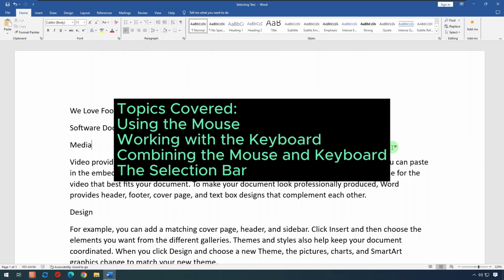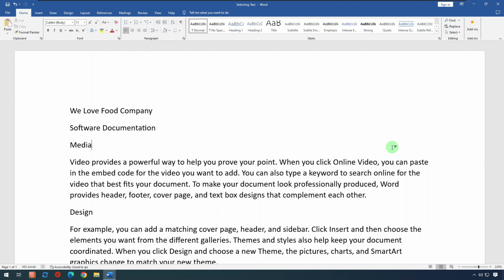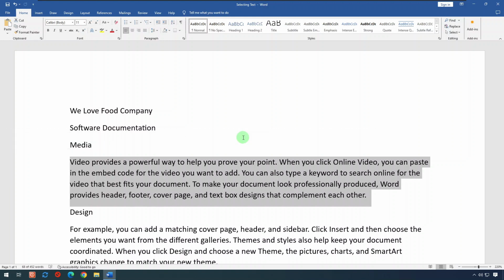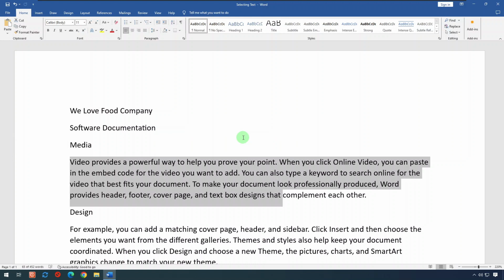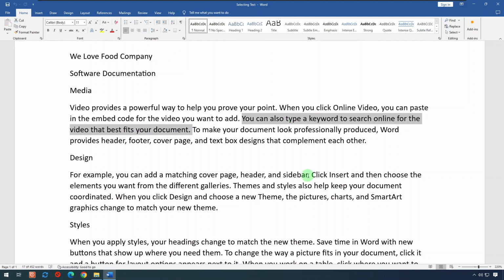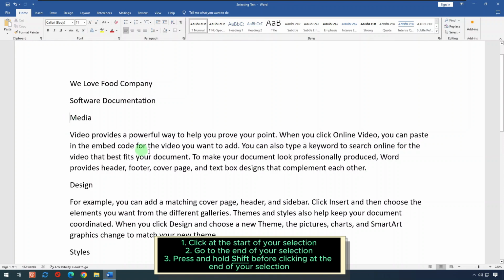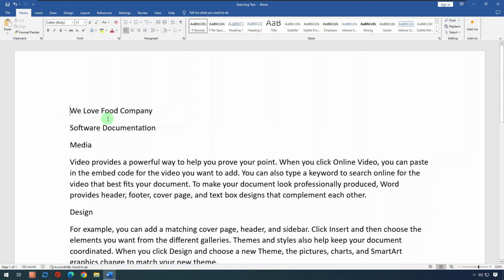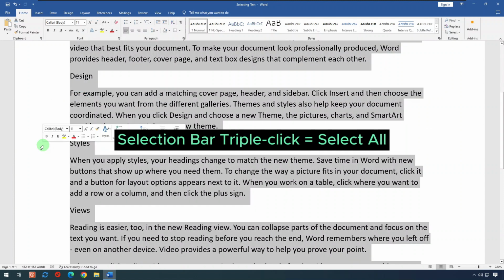Microsoft Word - Selecting Text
Are you ready to supercharge your Microsoft Word skills? Join us in this informative tutorial where we'll dive into the art of text selection within Word documents. Join us on this journey to become a Word text selection expert.

Whether you're a beginner or an experienced user, you'll find valuable tips and tricks in this video.

Chapters:
0:00 - Introduction
0:31 - Using the Mouse
1:35 - Working with the Keyboard
2:48 - Combining the Mouse and Keyboard
4:34 - The Selection Bar

By the end of this video, you'll be a pro at selecting text in Word documents, making your editing and formatting tasks more efficient and precise.